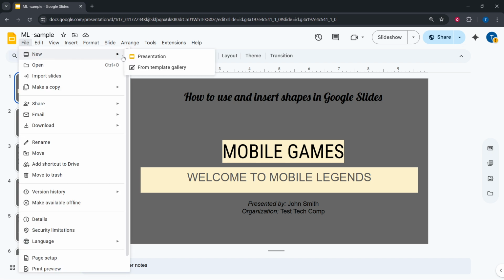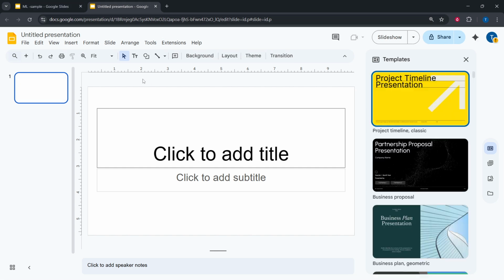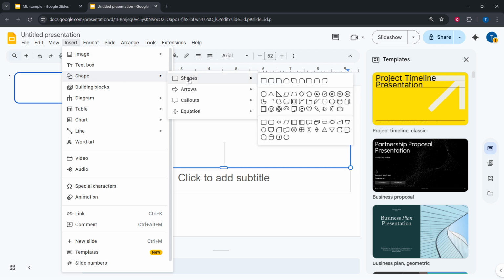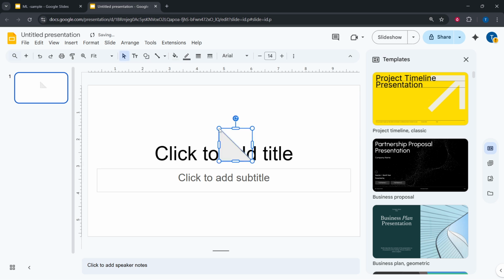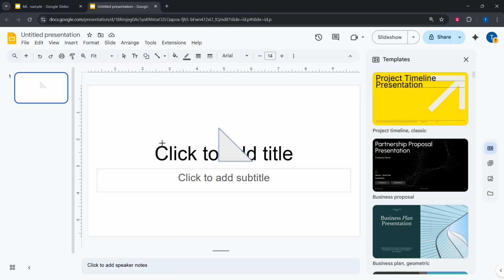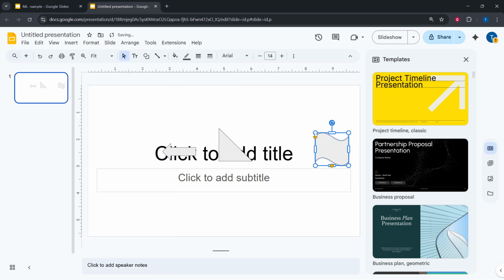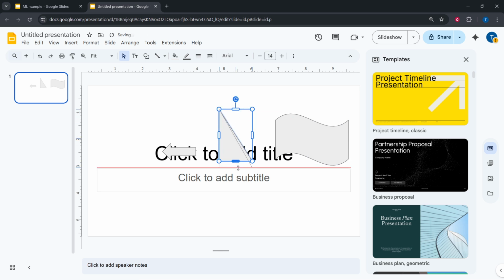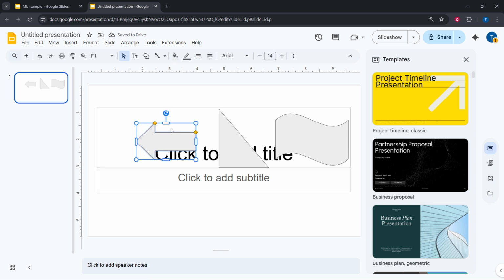How to Use and Insert Shapes in Google Slides [2026 Guide]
How to Use and Insert Shapes in Google Slides [2026 Guide]How to Use and Insert Shapes in Google Slides [2026 Guide]